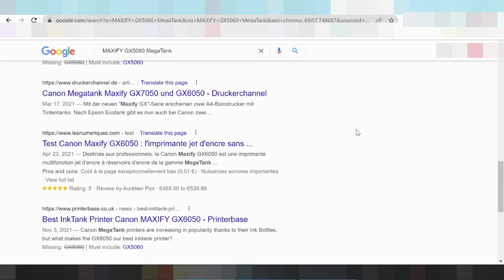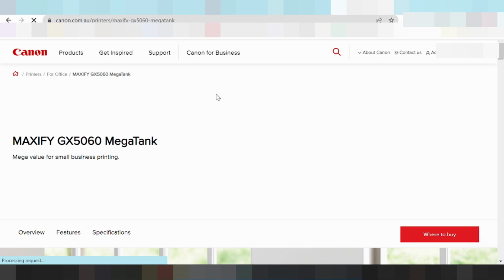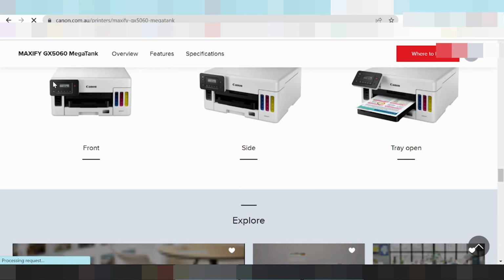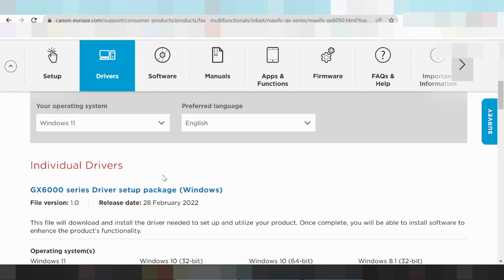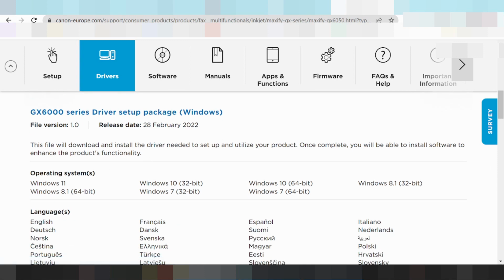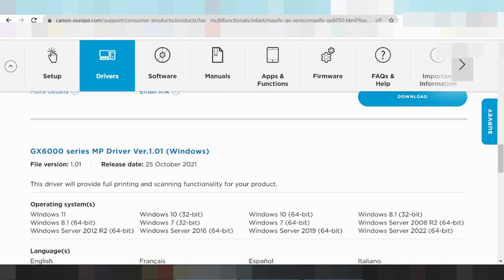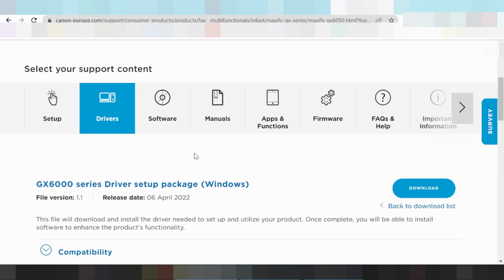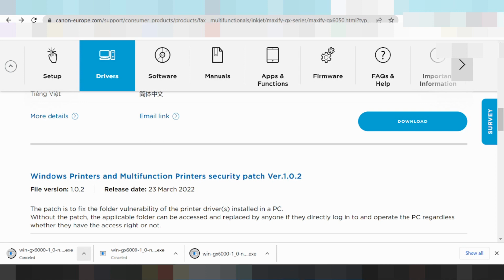MAXIFY GX5060 MegaTank Download Windows 11 Setup Instruction Wifi Install